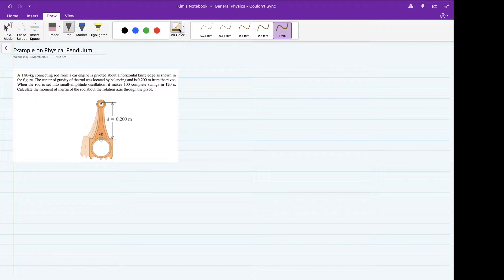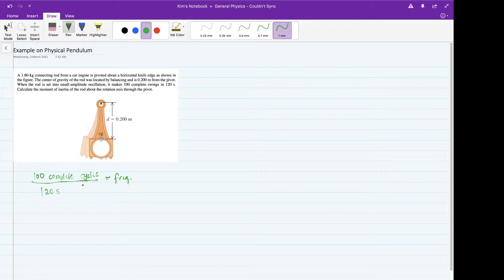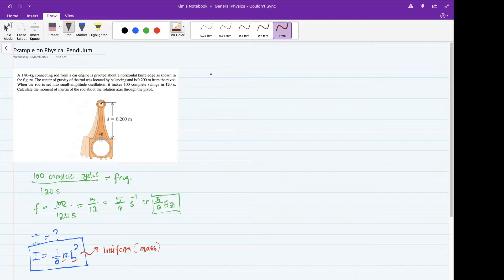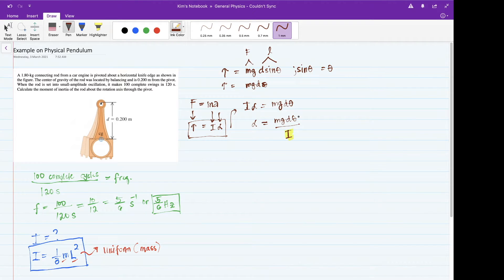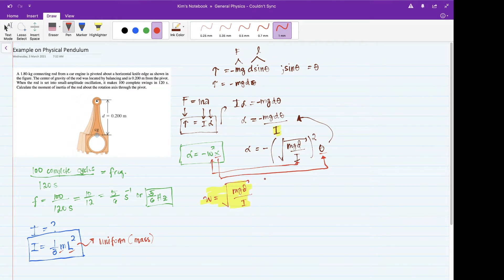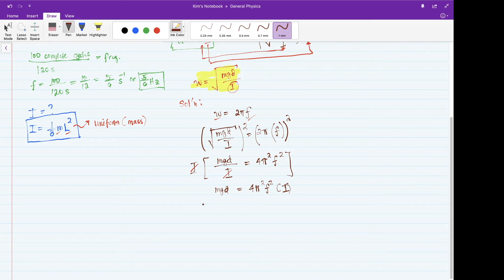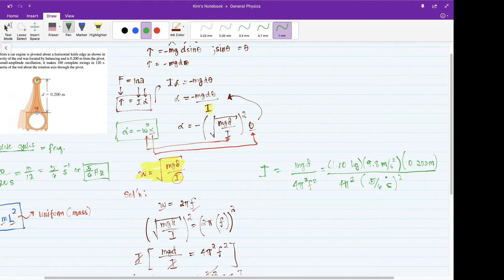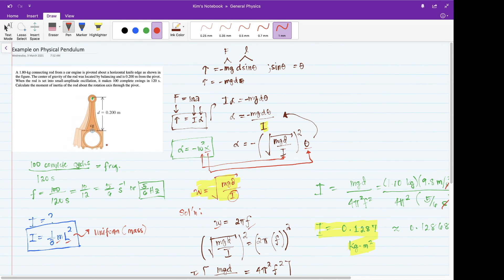Example on Physical Pendulum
A 1.80-kg connecting rod from a car engine is pivoted about a horizontal knife edge as shown in the figure. The center of gravity of the rod was located by balancing and is 0.200 m from the pivot. When the rod is set into small-amplitude oscillation, it makes 100 complete swings in 120 s. Calculate the moment of inertia of the rod about the rotation axis through the pivot.